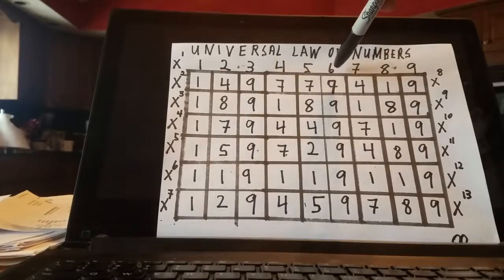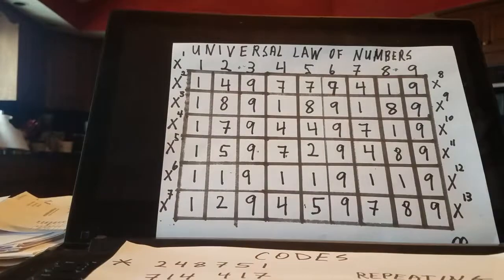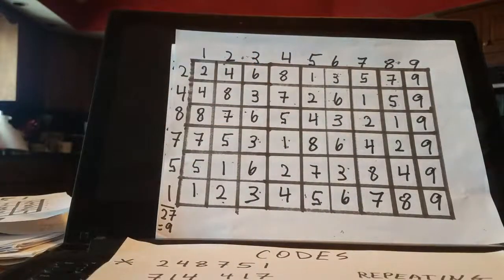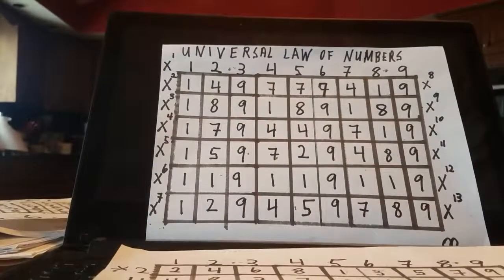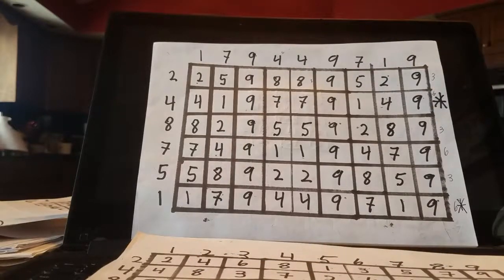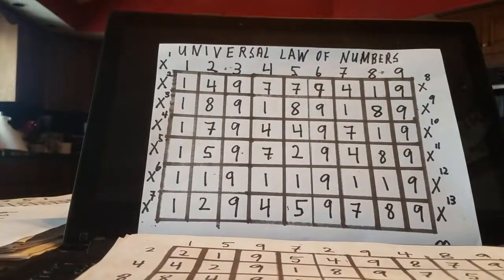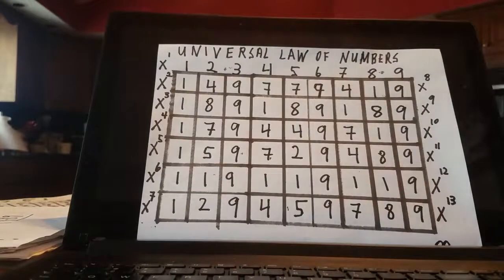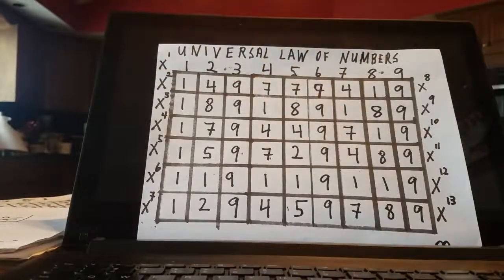The matrix we are living in explained here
Mathematics. Language of the universe.
These numbers mean something.
369
Remaining numbers 124578
Codes?
666
999
Tesla knew something.
9 the highest number is gods number. Google it.
666 doesn't need an explanation other than we have been told to fear it.
Look into vortex mathematics
Higy evolved beings increase the spin of there energy particles. As they slow them down they become visie in physical form. They affect there energy and this allows us to see them otherwise they are not visible in our reality.
How do they do this?
Could I be to get to very high speed beyond the speed of light (hydrogen collier) at CERN. Positive to negative.
+ to - back and forth at very high speed. You could say 3 to 6 and back again. 9 appears and opens a portal.

Could it be?